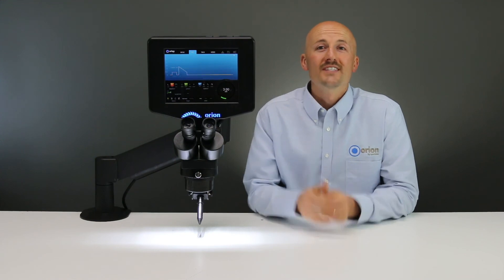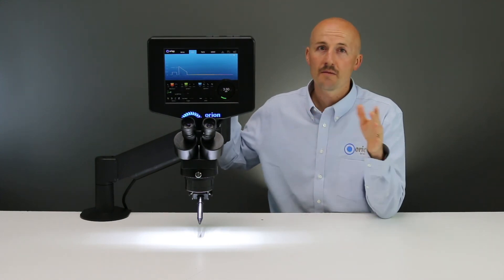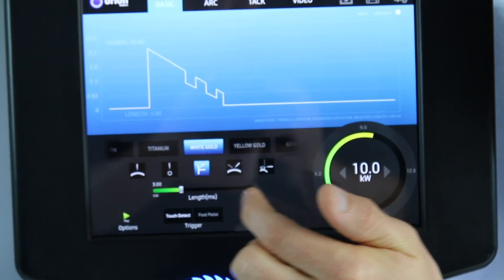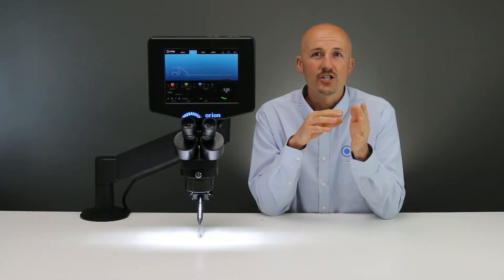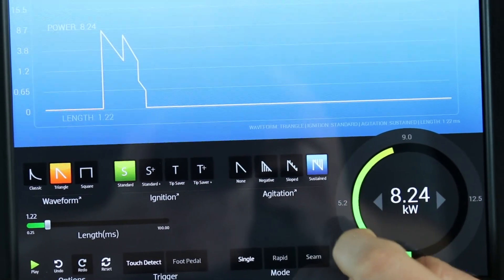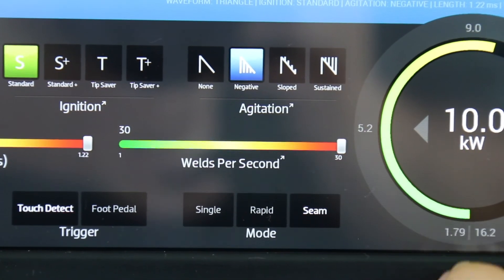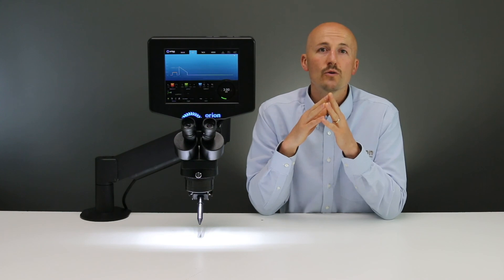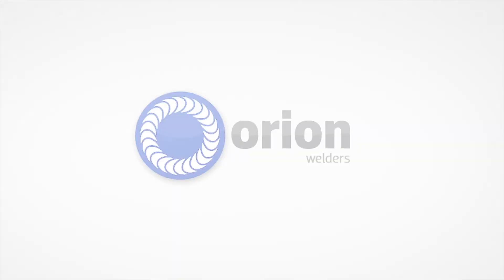Introduction to Orion 200i2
This introduction to the Orion 200i2 welding system helps explain the features and benefits that come with this welding system.